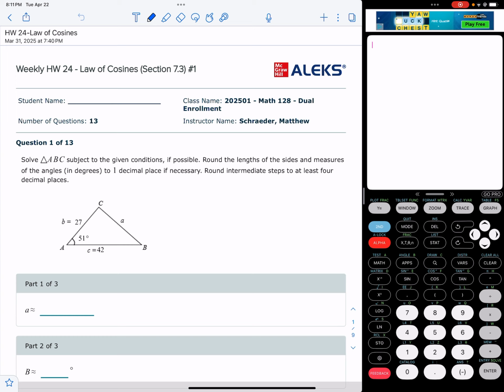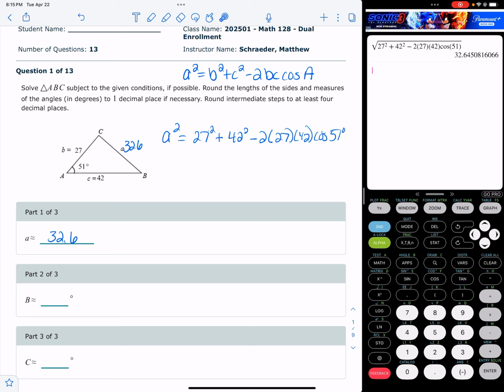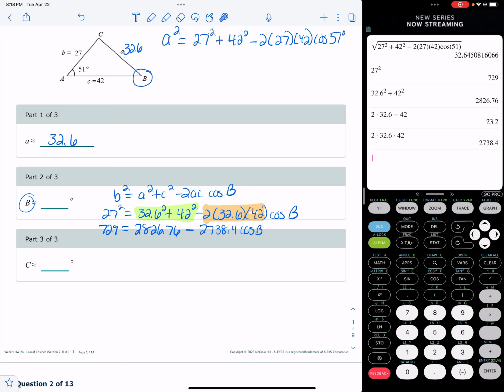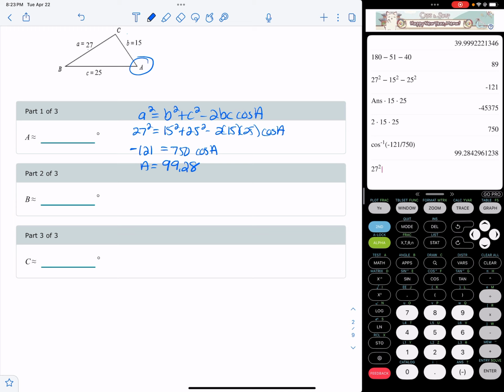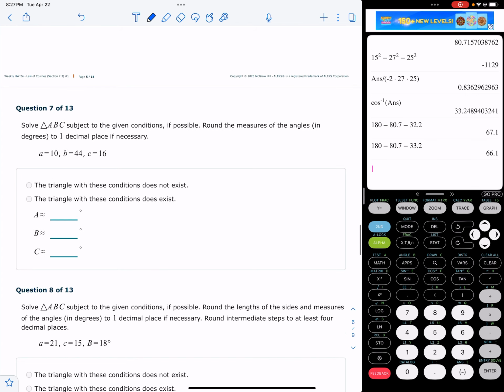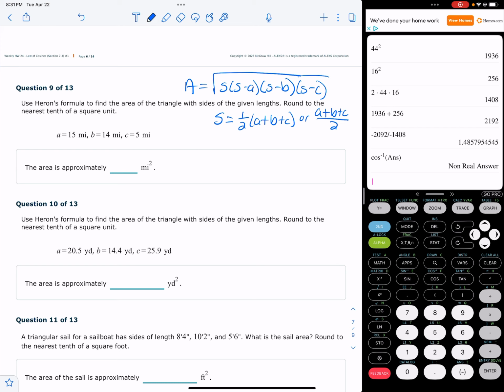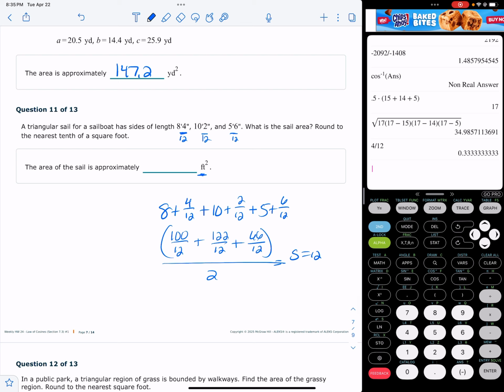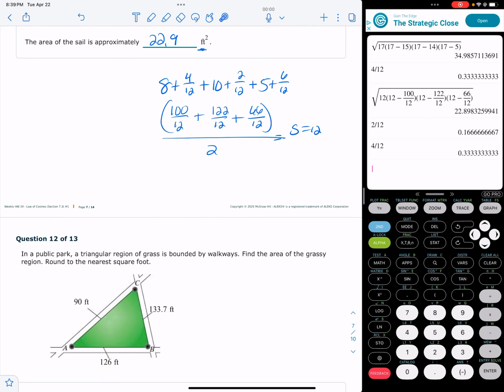HW 24 Lesson Recording